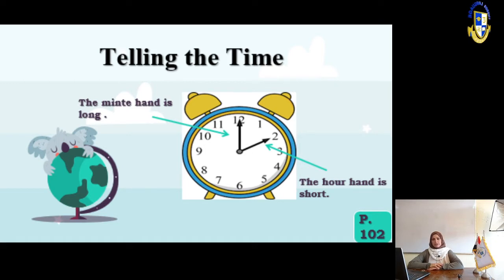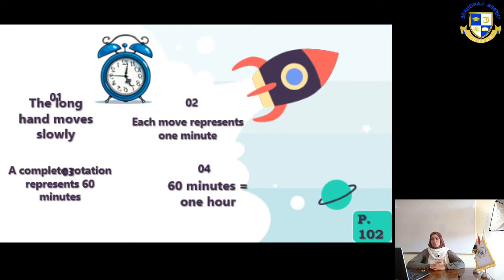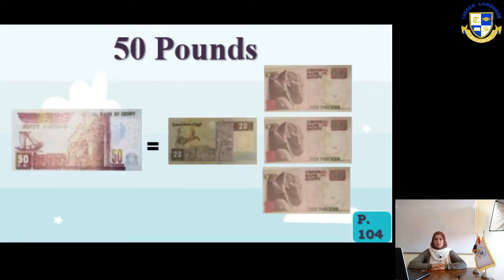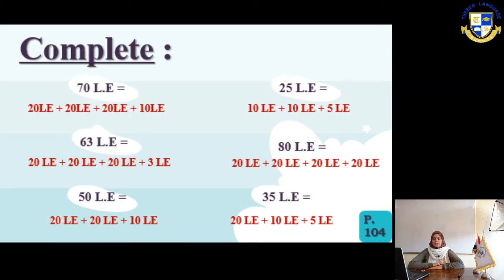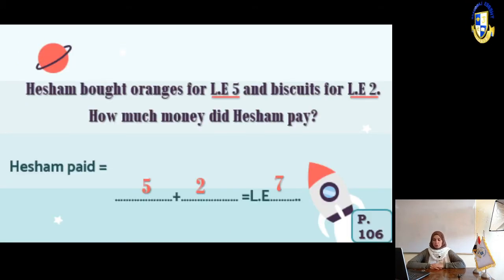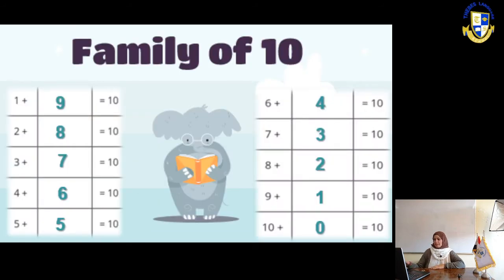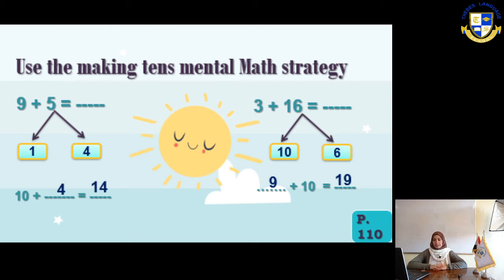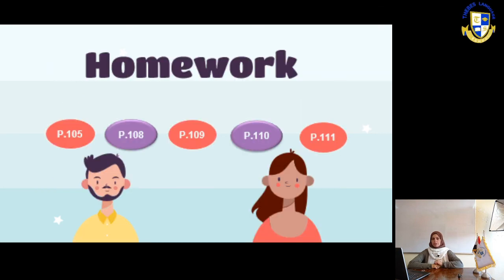Prim 1 Math 2nd Term 9th week chapter 5